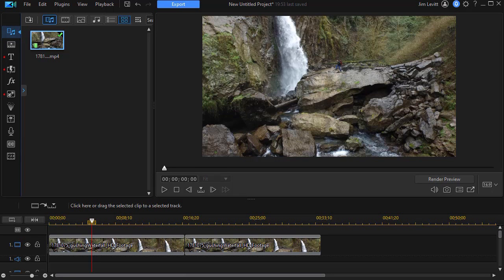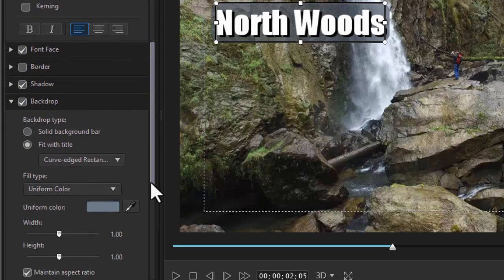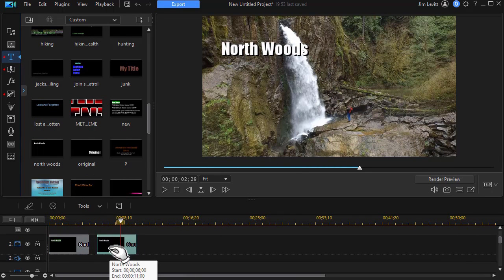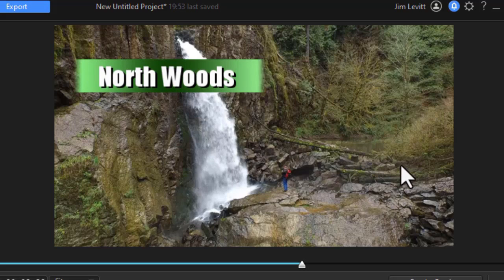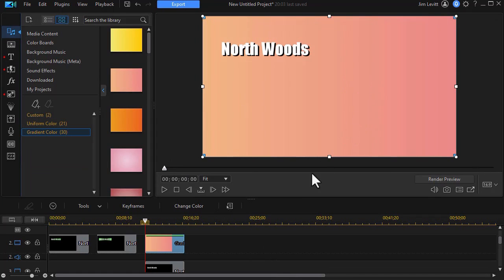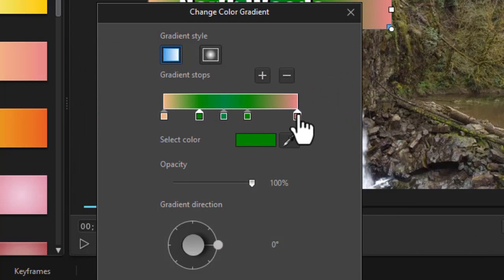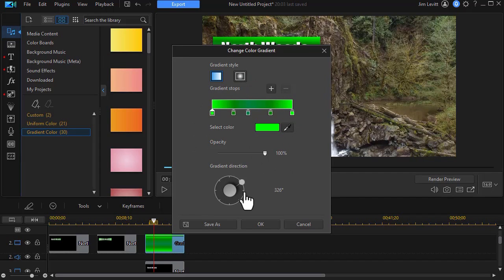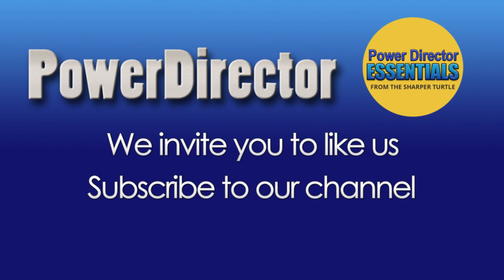PowerDirector - Three ways of making titles pop using backgrounds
In this tutorial we show you three different approaches to placing a background behind a title. Each as advantages and disadvantages. Together they give you a set of tools that make your titles 'pop'.